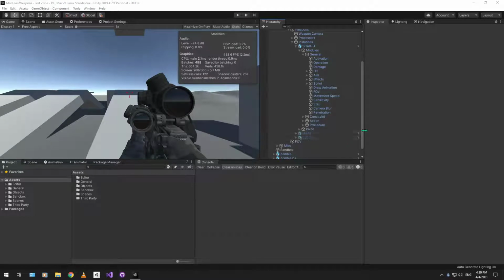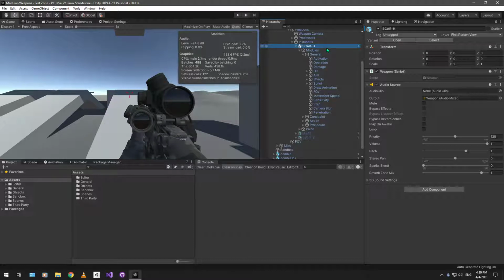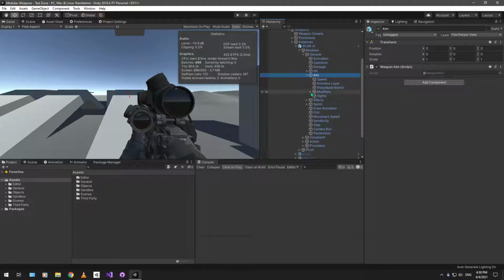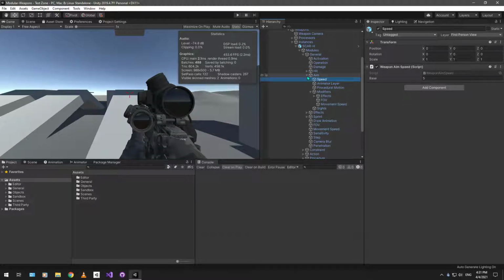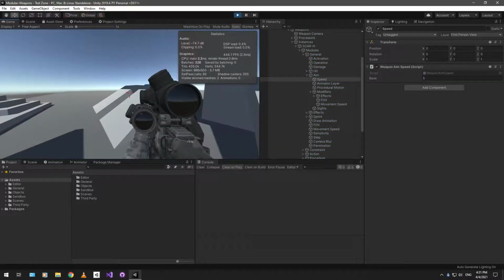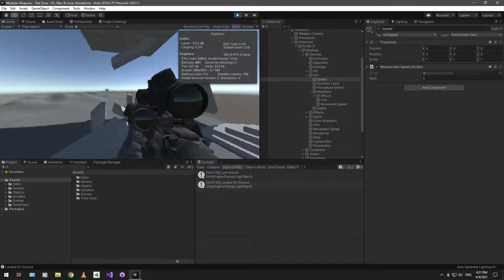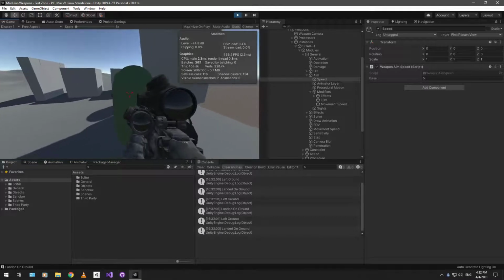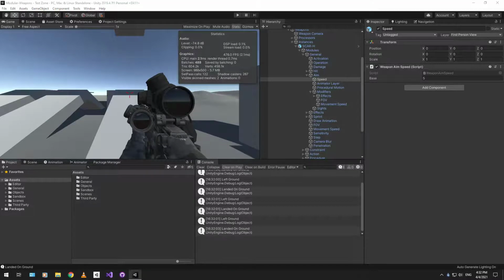Unity Modular Weapons Tutorial Part 0 - Project Showcase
Showcasing the goal for a modular weapon system tutorial.